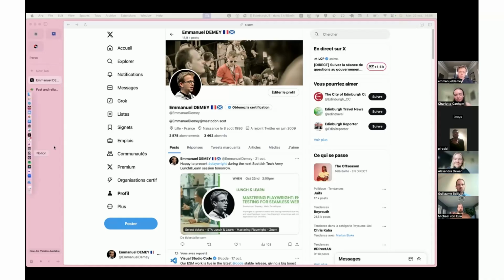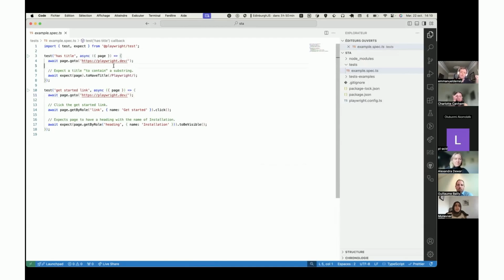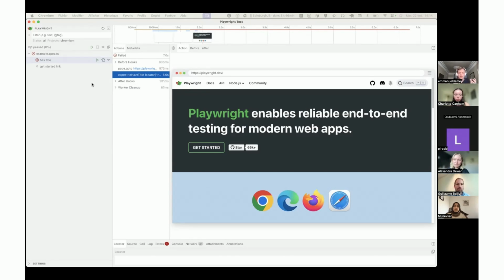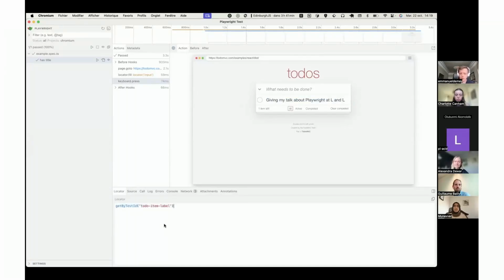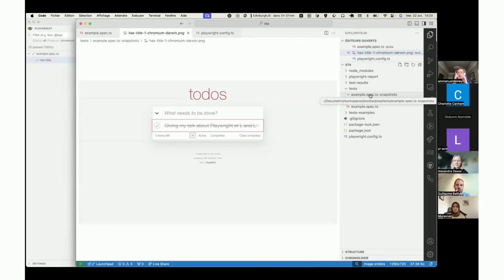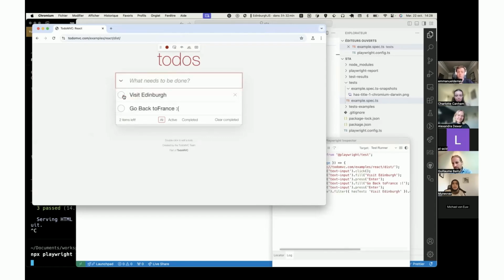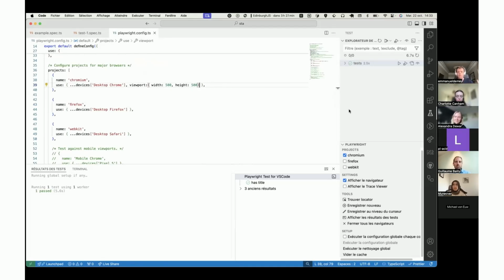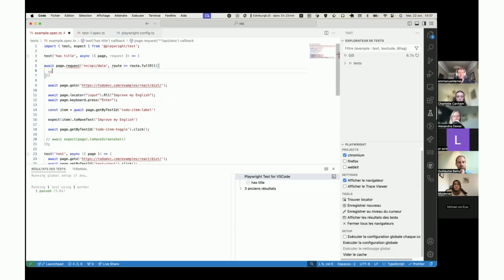Mastering Playwright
In this session, we’ll explore Playwright, a powerful end-to-end testing framework designed to emulate browsers and ensure that your web applications and websites function seamlessly.

As a highly visual tool, Playwright provides immediate feedback, allowing you to quickly identify and resolve issues.

Whether you’re building or maintaining a web project, this talk will help you understand how Playwright can streamline your testing process and improve the reliability of your application.

Speaker: Emmanuel Demey, Web Developer